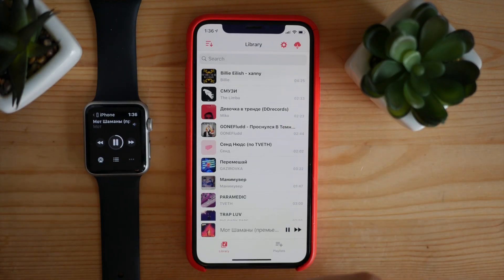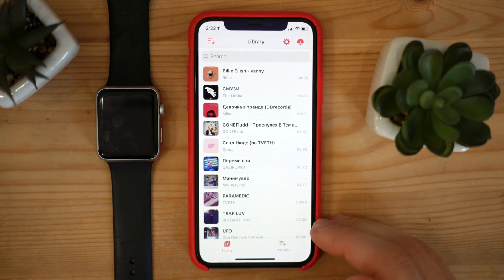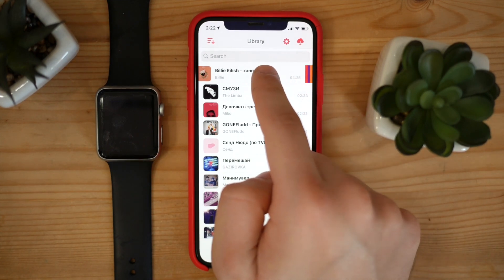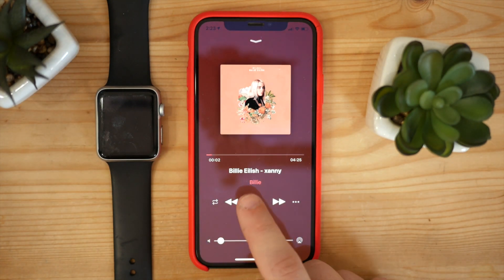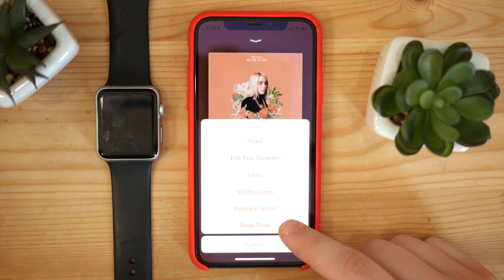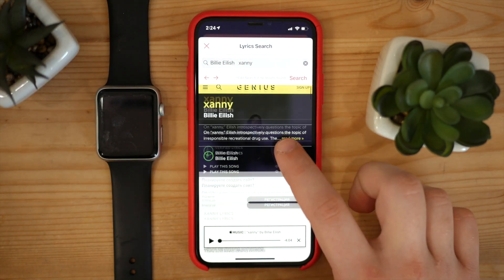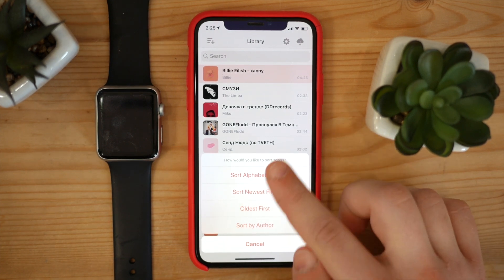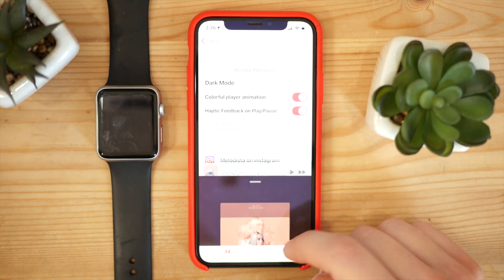How To Download Music On iPHONE Without Computer! iOS 13 (No Wifi) No Revoke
Melodista player has recently been updated with a few great features such as Lyrics support, Playback Speed, Colorful Dynamic Effect and more!

I make Jb update videos, quick reviews and tutorials. Also much more cool apps, mods & tutorials get released every day here. Tech Labs - a place for everything

- Tech Labs 